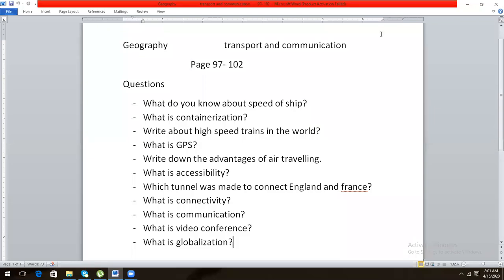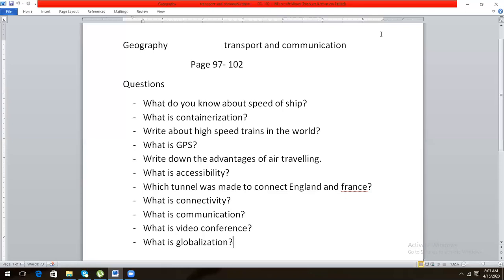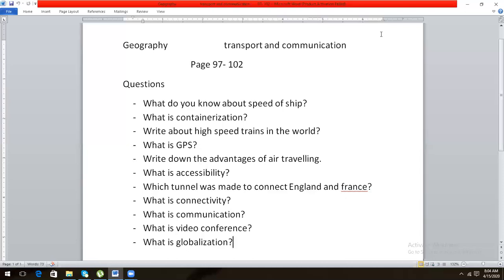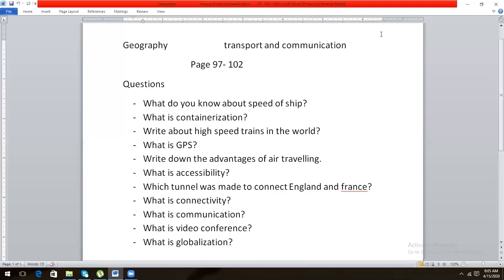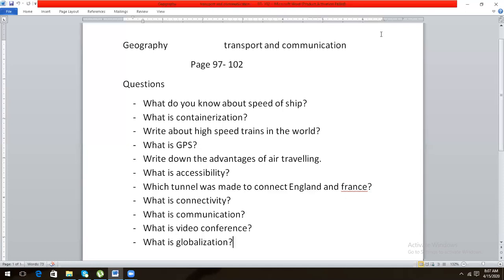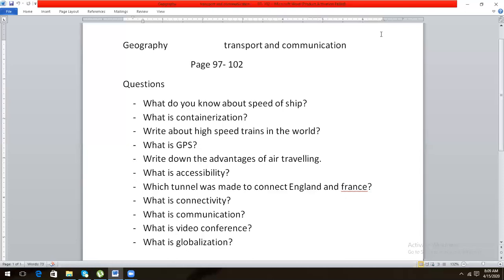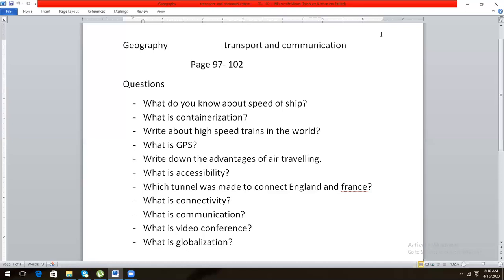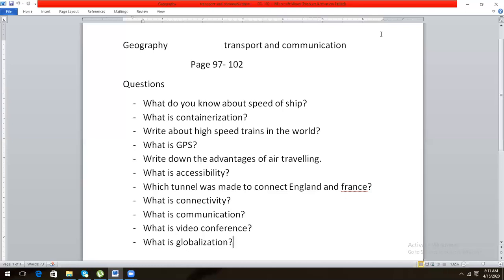Transport and Communication